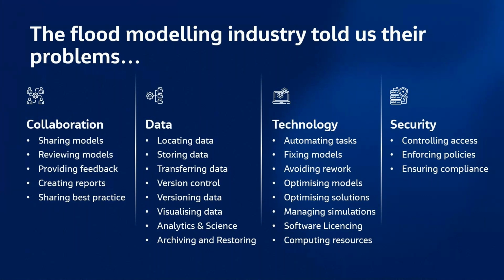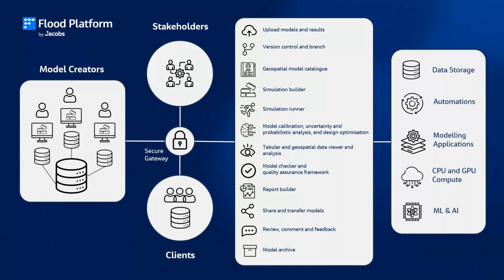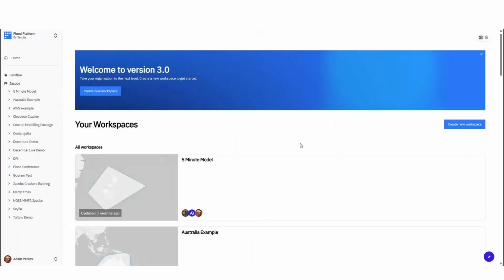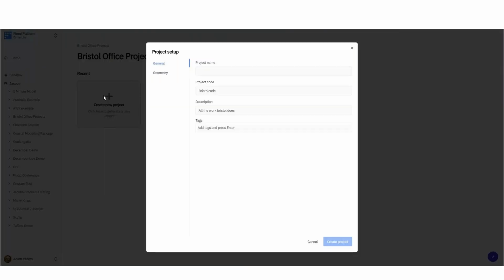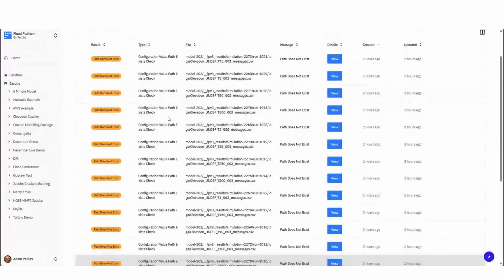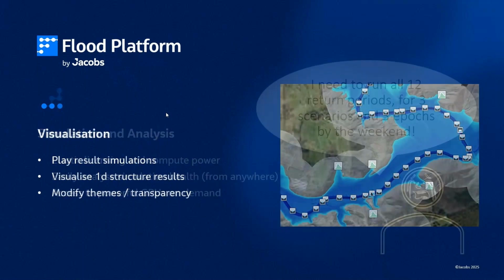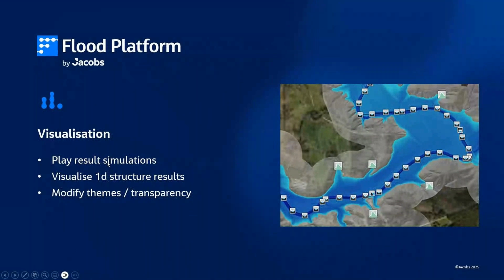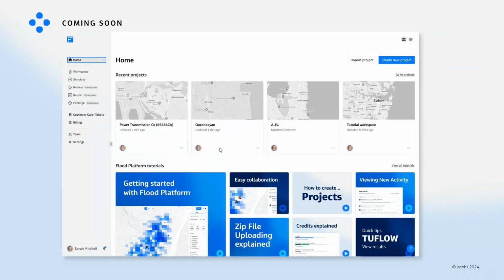Facilitating Faster & More Collaborative Project Delivery: A Flood Platform Overview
Flood Platform accelerates and enhances project delivery by providing unrestricted access to software licenses and high-performance computing, enables collaborative working across organisations and stakeholders, as well as extensive productivity tools, including quality assurance reviews, results processing and deliverable production. Flood Platform offers a comprehensive view of all your models and data, whether they’re built in Flood Modeller, TUFLOW, HEC-RAS or SWMM.

Flood Platform has been used within Jacobs for over 15 years, with its capabilities refined and perfected through use on hundreds of modelling projects, and will now be made available to any organisation in early 2025.

Join Adam Parkes, Technical Director for Flood Products at Jacobs, who showcases Flood Platform’s core features in action through a series of live demonstrations.

00:00 Introduction
01:00 Our Philosophy
02:12 What is Flood Platform?
09:19 Key Components
09:33 Model Management
10:15 Flood Platform Demo
17:43 Simulation and Analysis
18:00 Flood Platform Demo
19:25 Visualisation
19:38 Flood Platform Demo
24:30 Conclusion and Coming Soon

This webinar was recorded on 22nd January 2025.